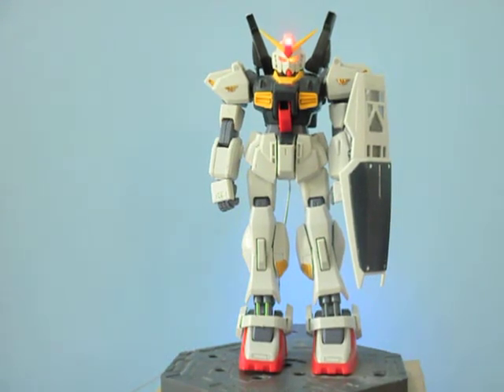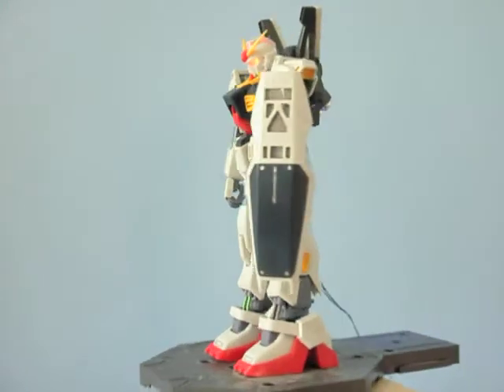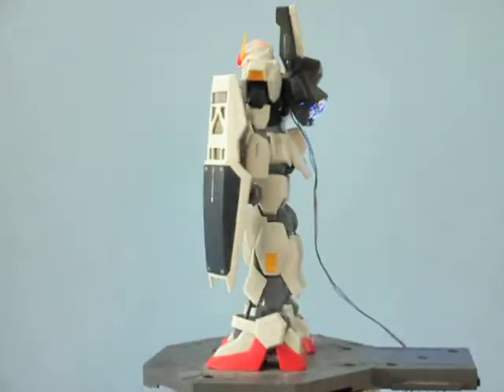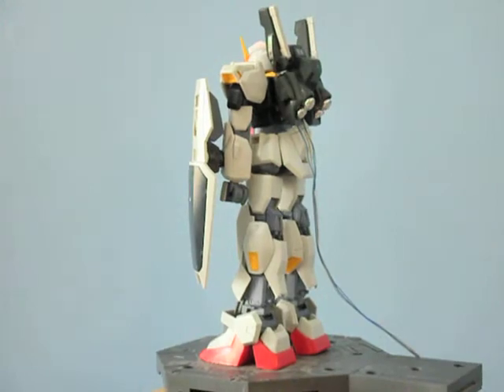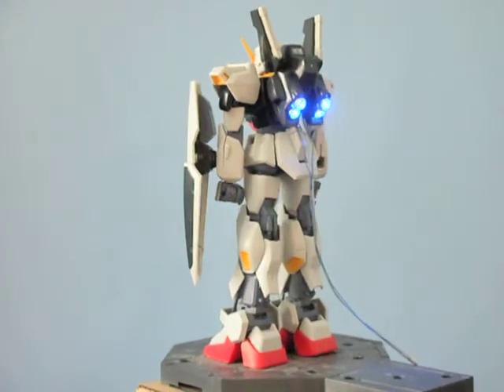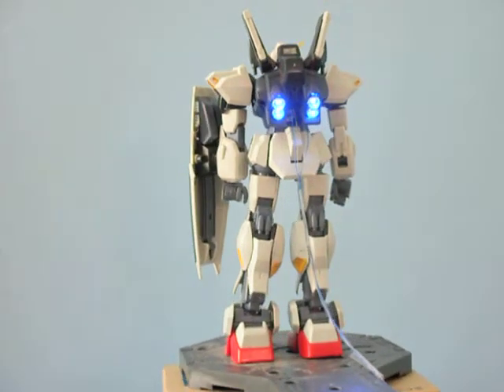Duel Light Colour for Gundam head unit.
Gundam Head unit Modification to duel colour red and yellow Light with microLED.